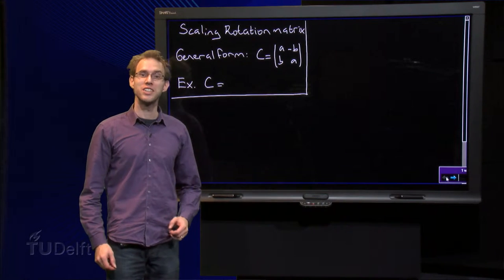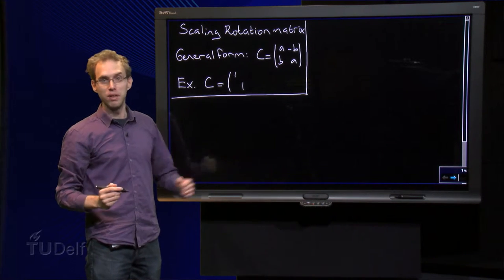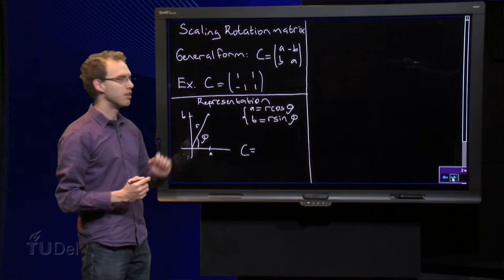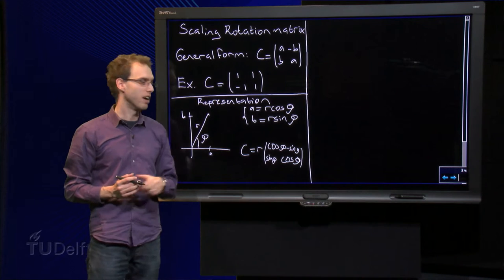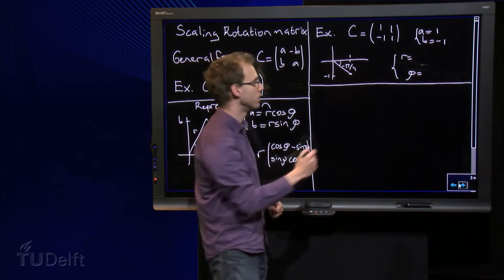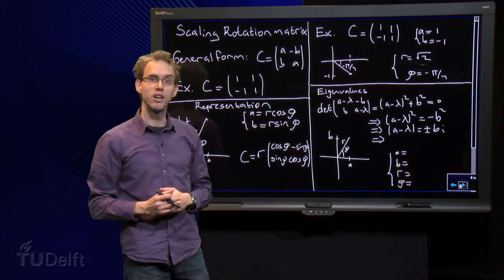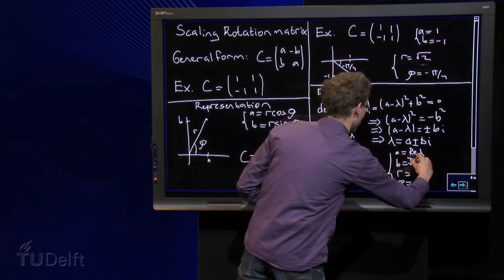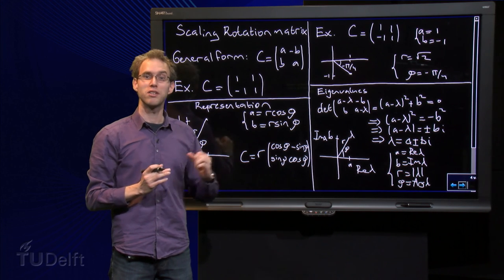What is a scaling rotation matrix? (old version)